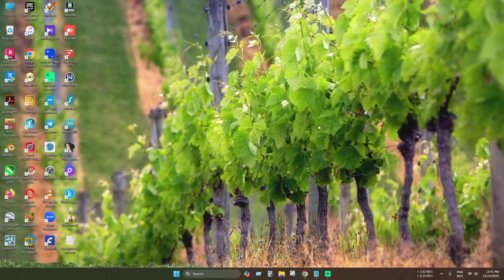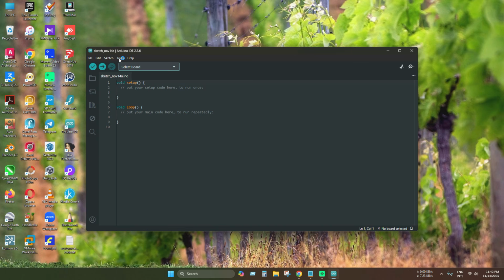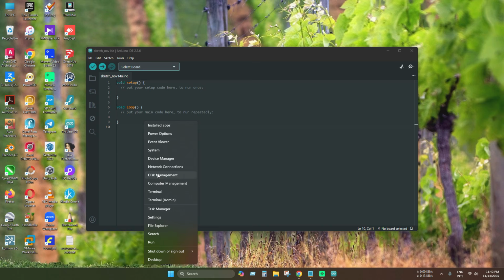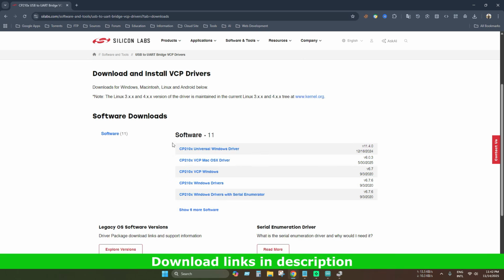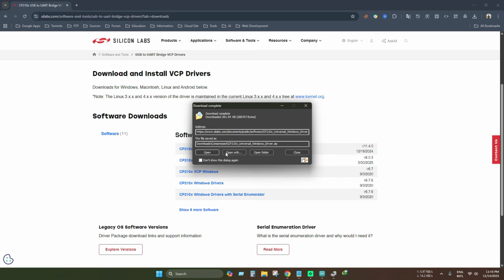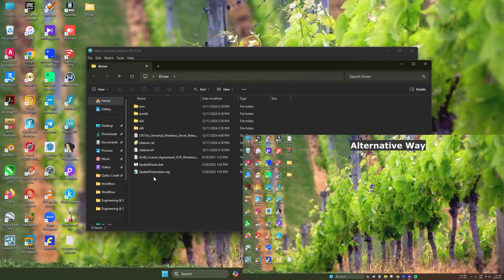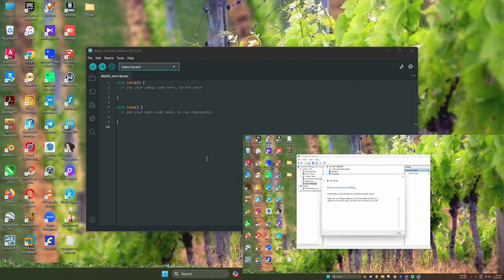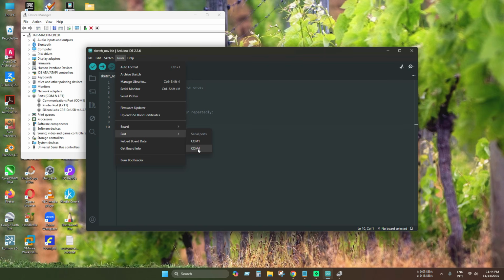How to Install ESP32 Driver on Windows (Fix ESP32 Board Not Detected)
Having trouble getting your ESP32 recognized on Windows? This complete tutorial shows you exactly how to install the correct USB drivers so your ESP32 works with the Arduino IDE, PlatformIO, or ESP-IDF.

Most ESP32 boards use either the CH340, CP2102, CP2104, or FT232R USB-to-UART converter. Without the right driver, Windows will not detect your board — no COM port, no upload.